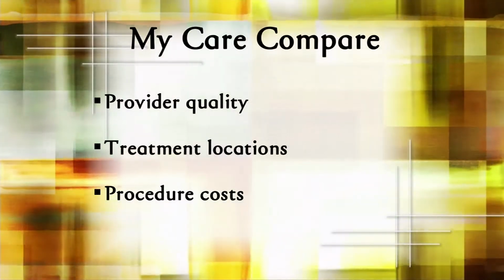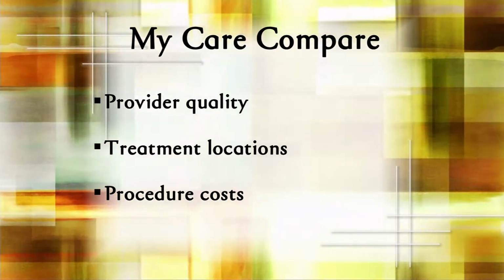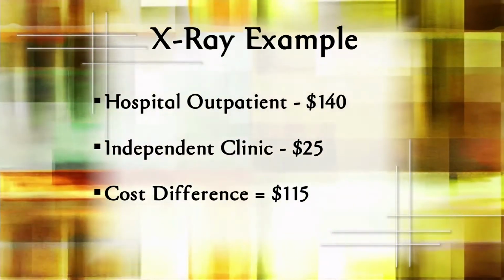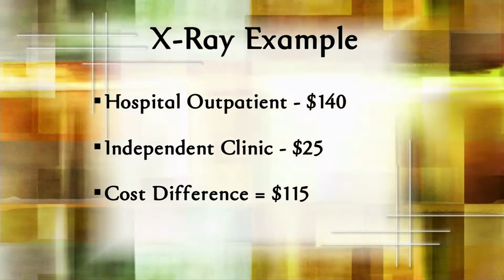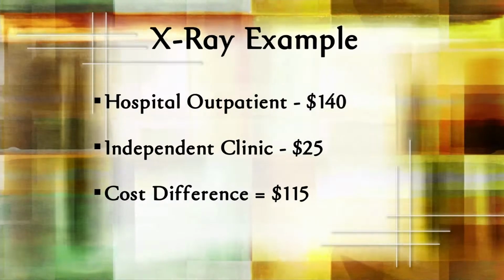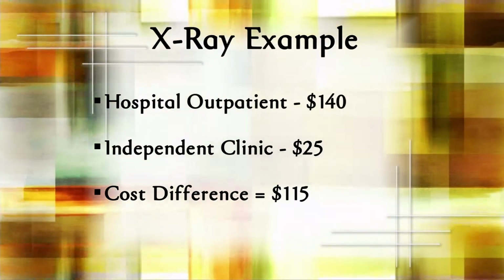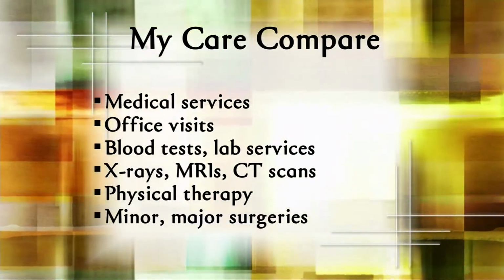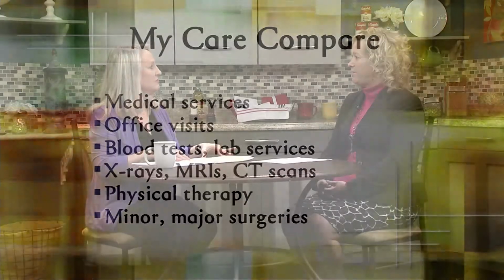Golden Opportunities - May 3, 2015 - Medical Mutual of Ohio - show #746